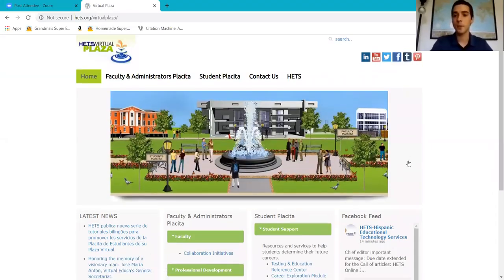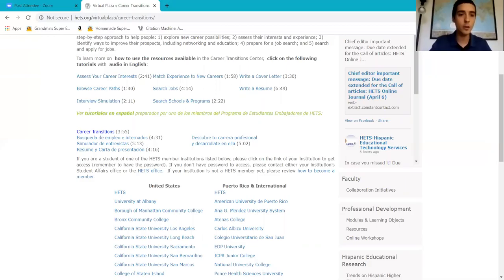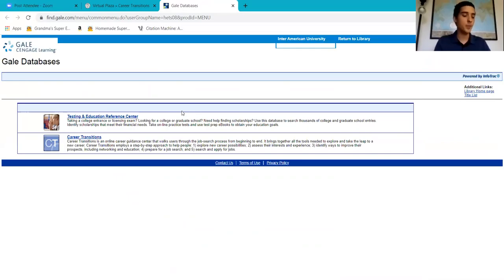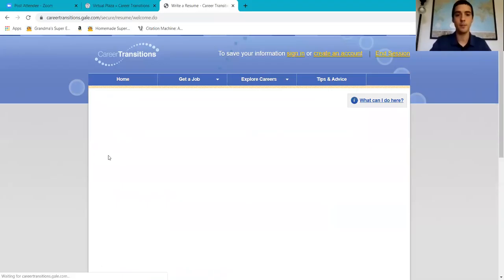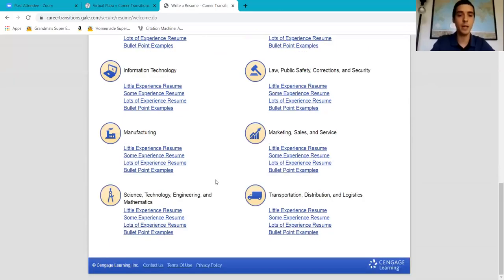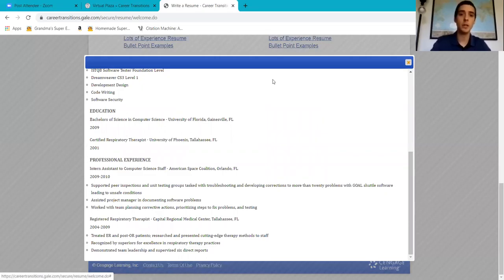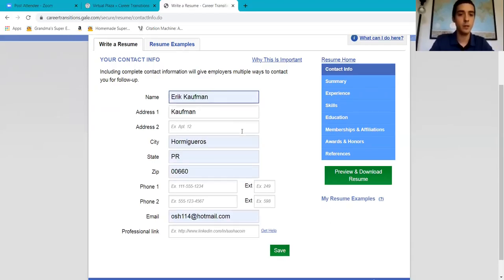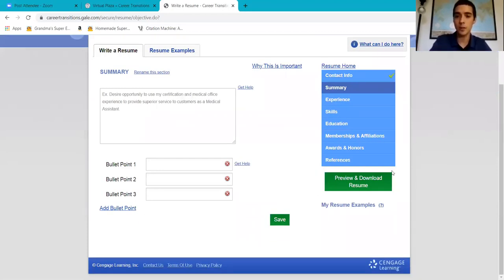Tutorial (English) Resumes by IAUPR Ambassador April 2020